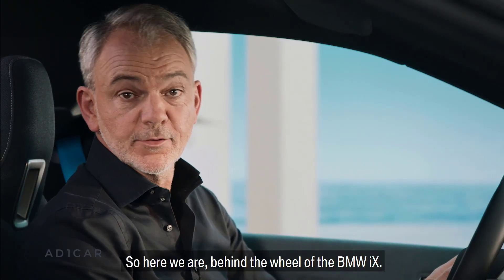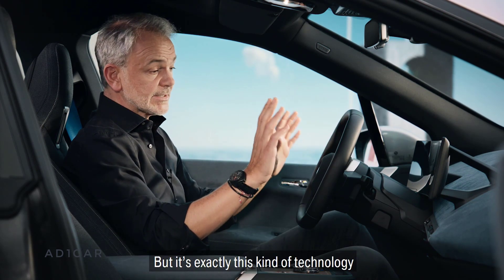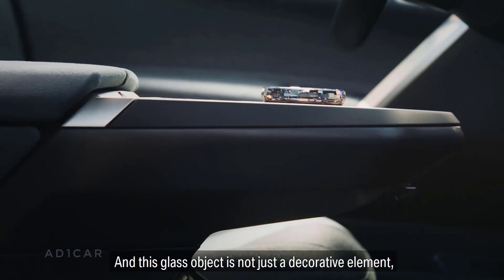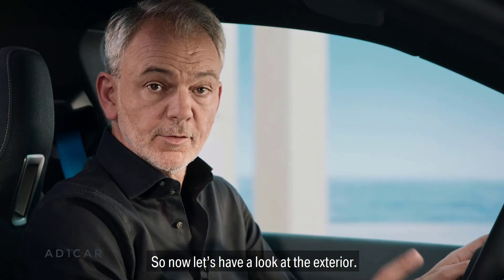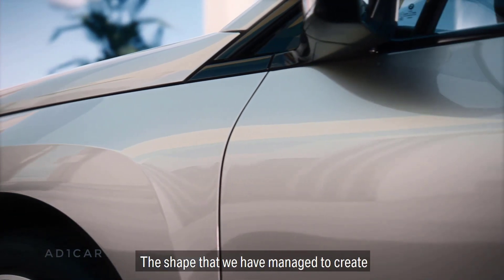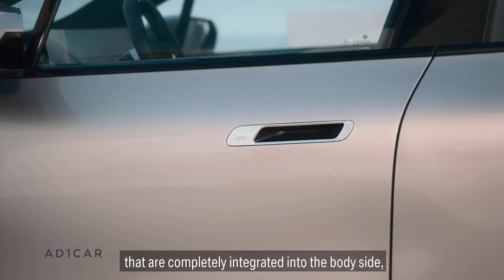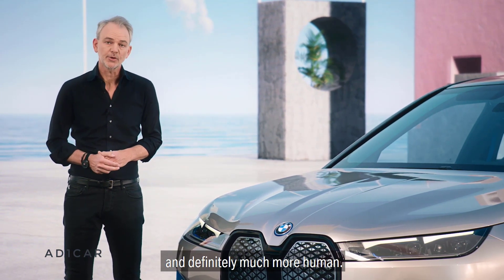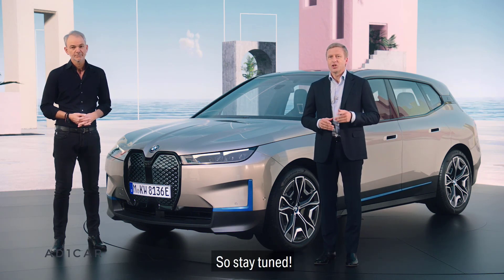2022 BMW iX all-electric – Interior and exterior design overview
BMW has a brand new technology flagship. It’s large, all-electric, fully connected, and semi autonomous. Up until now, we've known it as the iNext, but the transition from a prototype to a production model has formed the more memorable iX name. While it’s still in its “series production development phase,” the all-electric utility has revealed (almost) all its secrets.

The bulky SUV you see in the gallery below is based on a new architecture developed by the Bavarian manufacturer especially for battery-electric vehicles. It has many benefits over its predecessor but BMW seems to be most proud of the progress made in the automated driving and digital service technologies. For example, the level of computing power has been developed to process 20 times the data volume of previous models.

In terms of exterior dimensions, the iX sits very close to BMW’s combustion-powered high-riding models, featuring the same length as the X5, the same height as the X6, and the same wheel size as the X7. That doesn’t exactly transform into a sleek-looking SUV but the Munich-based brand emphasizes the minimalist design “expresses a futuristic form of driving pleasure.”

The oversized grille at the front doesn’t help either but we suppose the overall design concept here takes after the form-follows-function mantra - the grille itself incorporates sensors, camera, and radar technology for the advanced driver assistance systems. But we’ll let Adrian van Hooydonk, senior design VP at BMW, explain more:

“The BMW iX shows how we can give new technologies a very modern and emotional design. The car is technologically complex, but it feels very clear and uncomplicated. The BMW iX offers a mobile living space in which people will feel at ease, where the car’s intelligence is only there when you need it.”

The iX is BMW’s first production vehicle with a hexagonal steering wheel for which the automaker says it “improves ease of access and gives the driver a better view of the Information display.” Another feature of the cabin that caught our attention is the electric seat button console which is now located on the door panels, similar to what a certain Stuttgart-based company has been doing for years. Also worth mentioning is that the EV features the largest glass surface ever fitted in a BMW model.

Powering the large SUV is BMW’s fifth-generation all-electric powertrain. In this case, it relies on two electric motors for a combined output of “more than 500 horsepower” or 375 kilowatts. This should be enough to propel the iX from a standstill to 62 miles per hour (0-100 kilometers per hour) in under 5.0 seconds.

Thanks to its massive 100-kWh battery pack, the family hauler should be capable of traveling up to 300 miles measured by the EPA’s FTP-75 test procedure, and 600 kilometers measured by Europe’s WLTP. Bear in mind that all the numbers are not final and are “based on the car’s current stage of development.”

The recharging capabilities of the iX sound even more impressively. DC fast charging at up to 200 kilowatts should allow the large EV to recharge up to 70 percent of its battery capacity in 40 minutes. In addition, a quick 10-minute charge should add 75 miles (120 kilometers) to the range.

There’s no word on the exact date when the iX will reach the assembly lines but BMW says production should begin sometime in the second half of 2021 at the company’s Dingolfing plant. The market launch is scheduled for the end of 2021.

Source: BMW